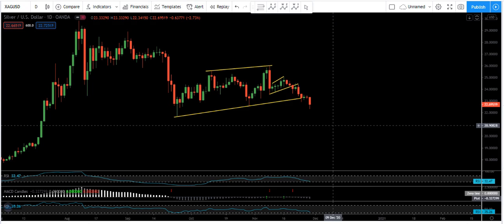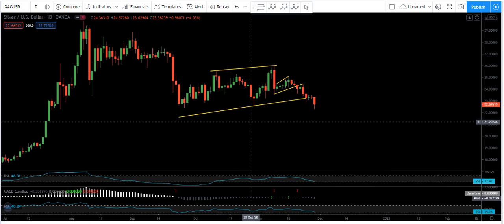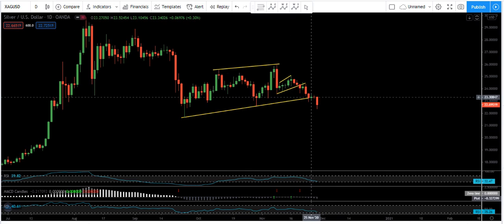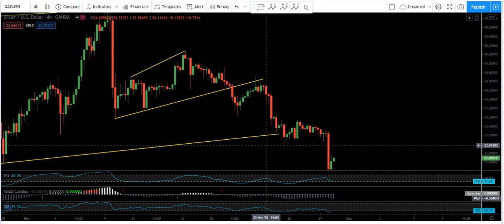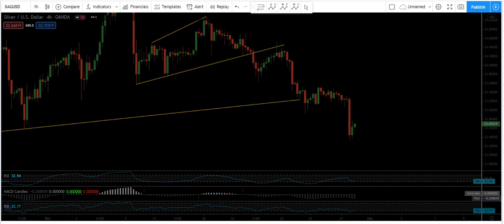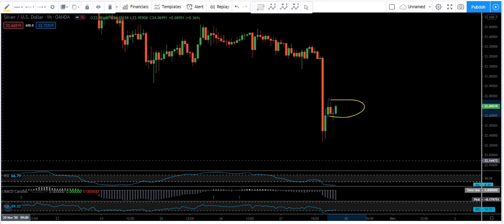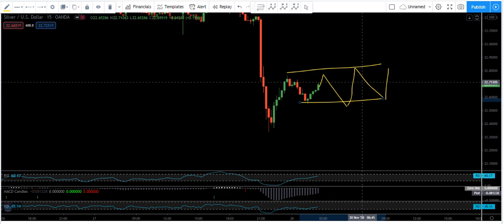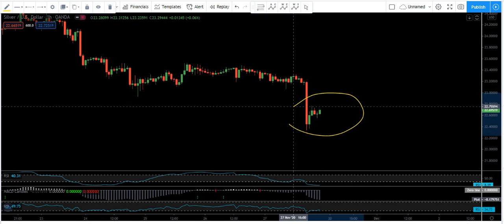Silver Weekly Forecast 30 November 2020 XAGUSD